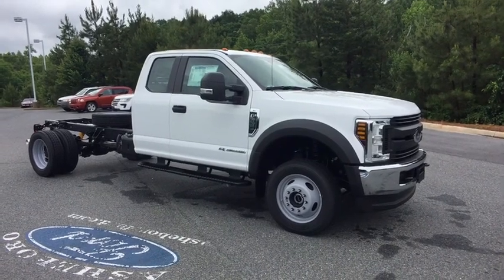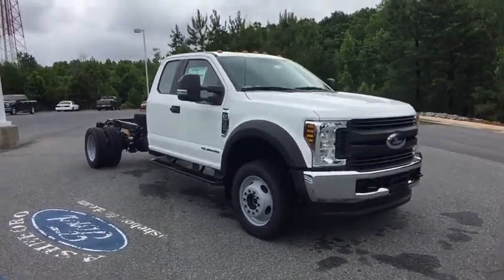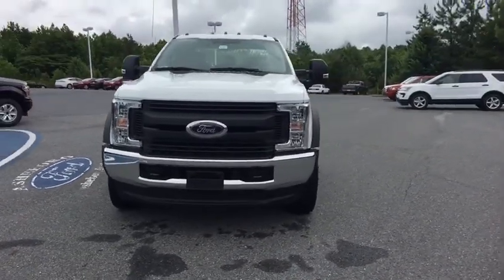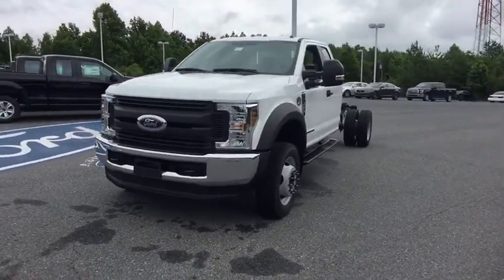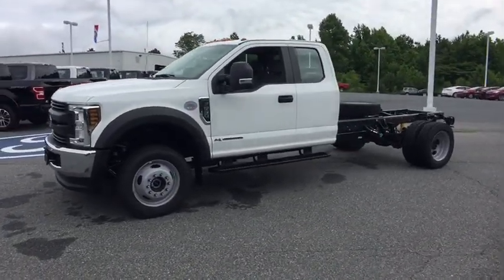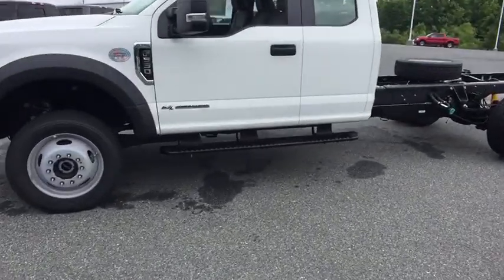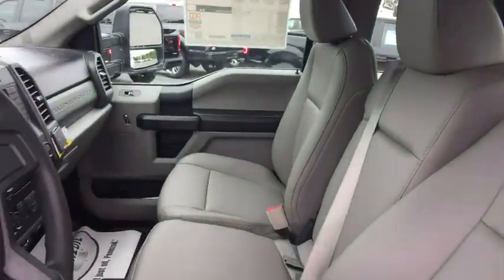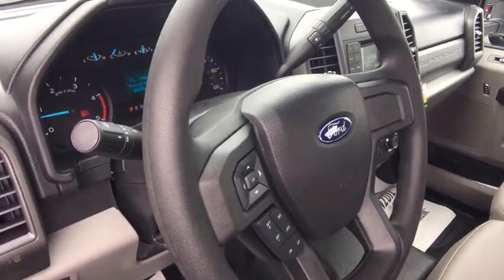2018 Ford F-550 Chassis Asheboro, Greensboro, Troy, Siler City, Triad, NC 9301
Oxford White New 2018 Ford F-550 Chassis available in Asheboro, North Carolina at Asheboro Ford. Servicing the Greensboro, Troy, Siler City, Triad, NC area.

Asheboro Ford
1602 E Dixie Dr

4.88 Axle Ratio,Engine: 6.8L 3-Valve SOHC EFI NA V10,GVWR: 18,000 lbs Payload Package,HD Vinyl 40/20/40 Split Bench Seat,Order Code 660A,Radio: AM/FM Stereo,Tires: 225/70Rx19.5G BSW AS,Transmission: TorqShift 6-Speed Automatic,Wheels: 19.5' Argent Painted Steel